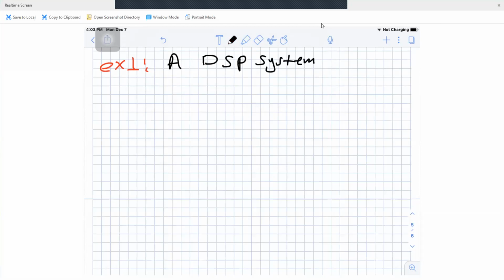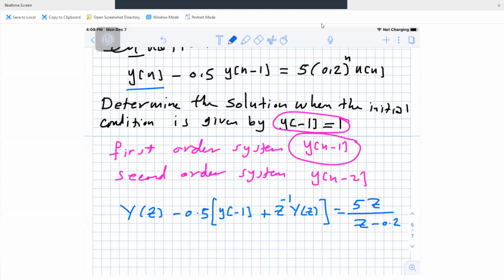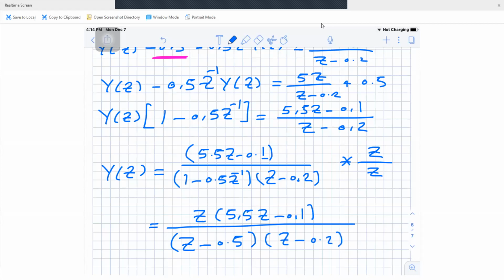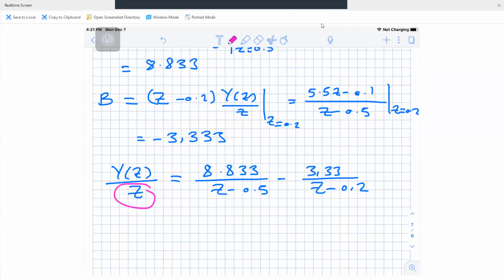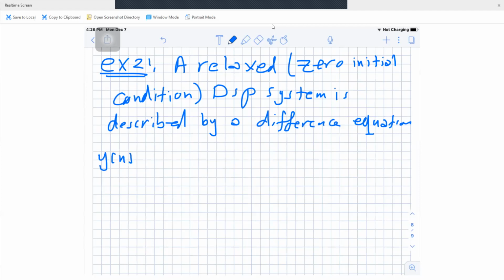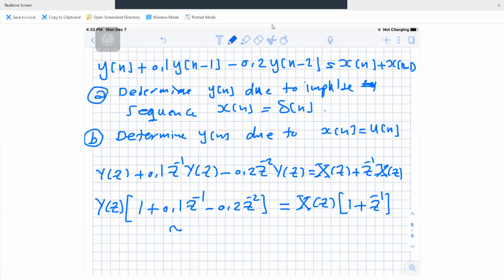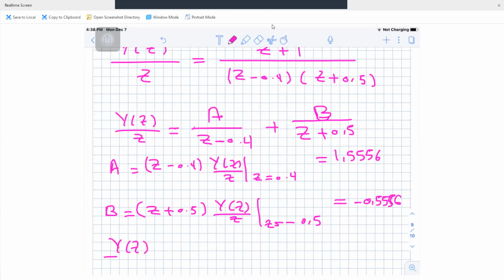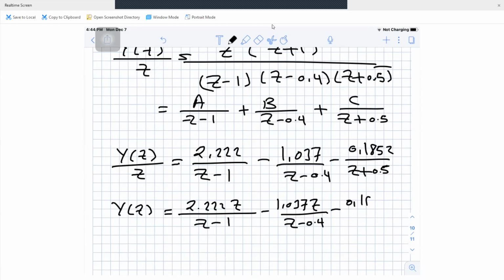DSP| solving difference equations using Z_transform part 2